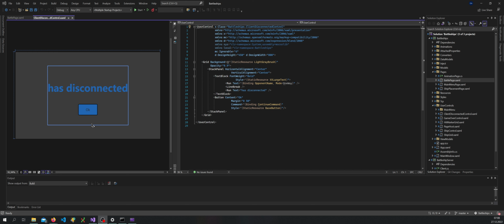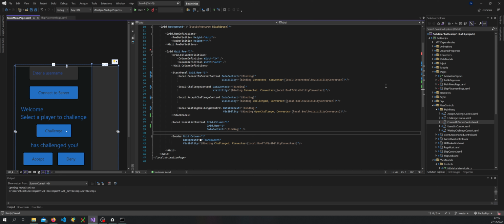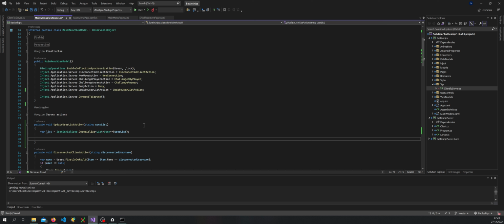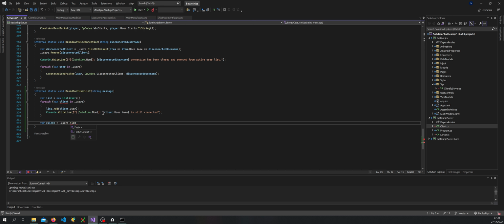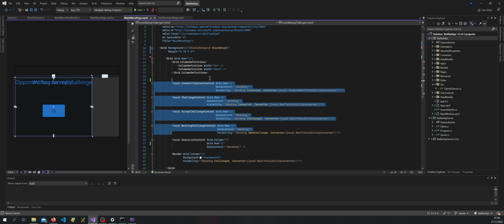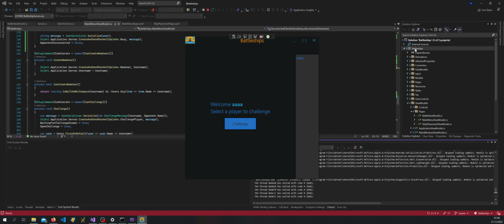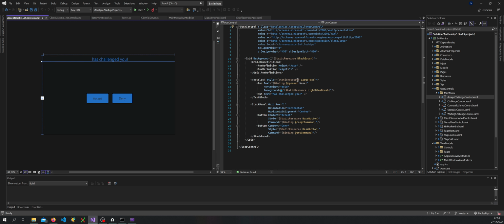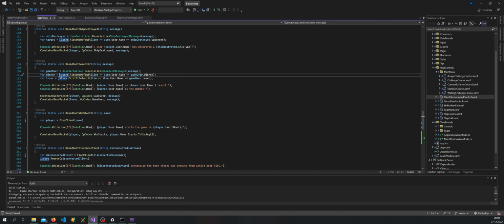C# WPF Battleships Tutorial: 25 - Handle clients disconnecting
In this tutorial we will handle clients disconnecting at any given point in the application.